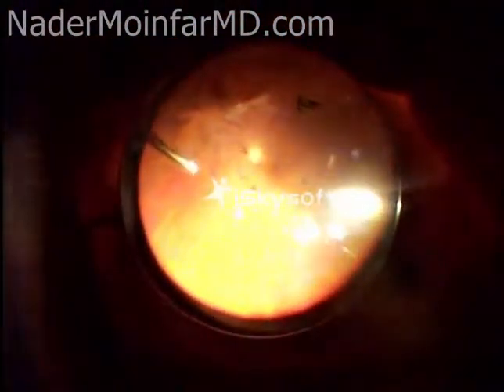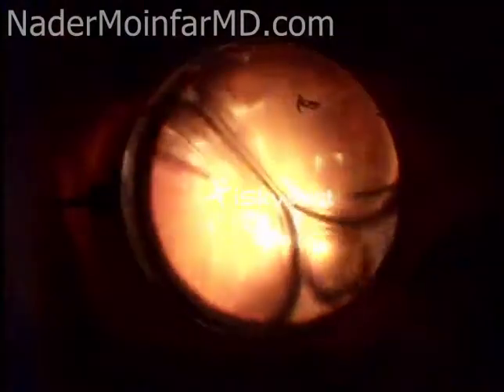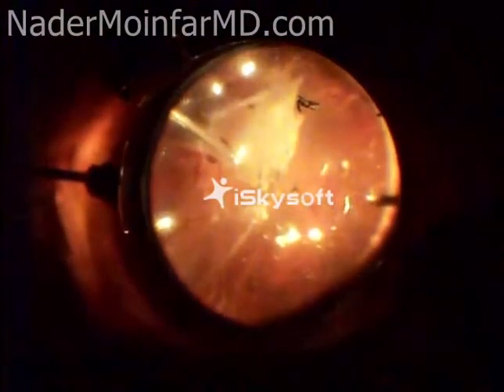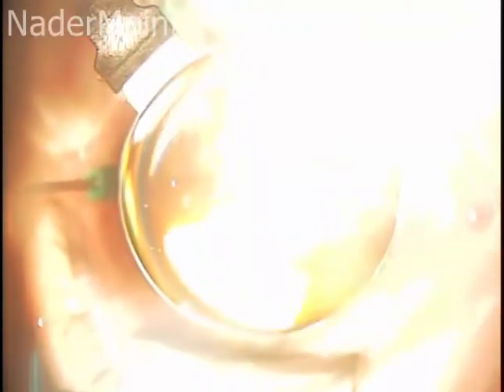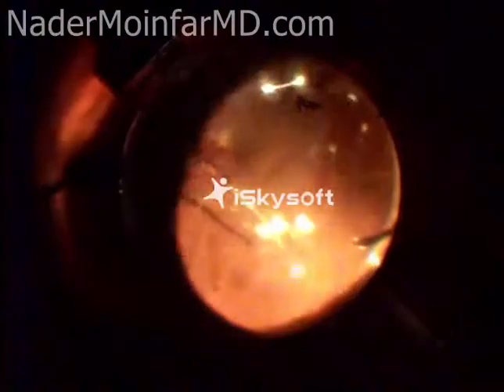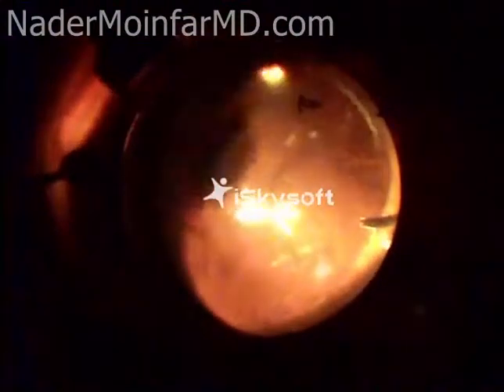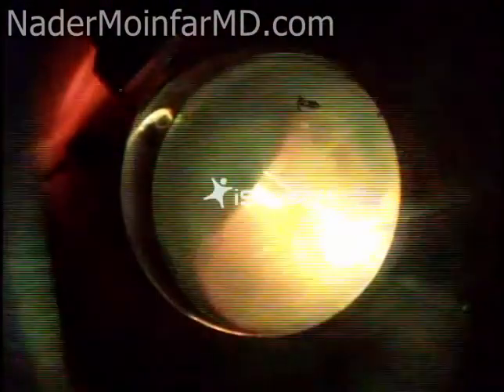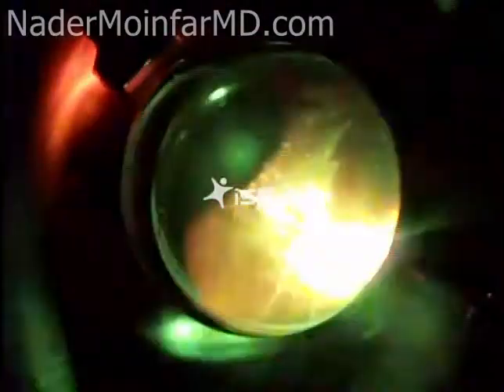Vitrectomy and Endolaser for Diabetic Retinopathy | Nader Moinfar, M.D., M.P.H., F.A.C.S.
This video demonstrates a vitrectomy and laser being performed for a patient with proliferative diabetic retinopathy and a traction retinal detachment.
In this video, I have already placed the three, standard cannulas into the eye, and have in one hand a light pipe, and a vitrector in the other. The light pipe illuminates the inside of the eye (like a flashlight in a murky river), and the vitrector bites up the vitreous in tiny pieces, and removes it from the eye.
These procedures are usually done with the patient awake, with mild sedation; the eye is anesthetozed with local anesthetic.
Vitrectomies are usually performed in the outpatient setting, and patients go home soon after the procedure is completed.